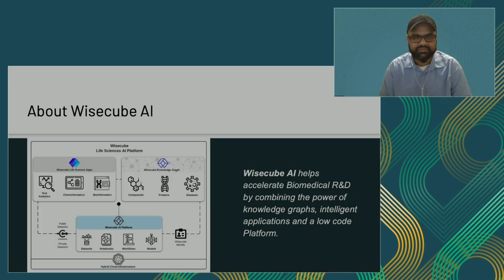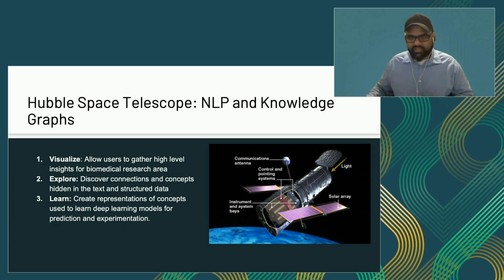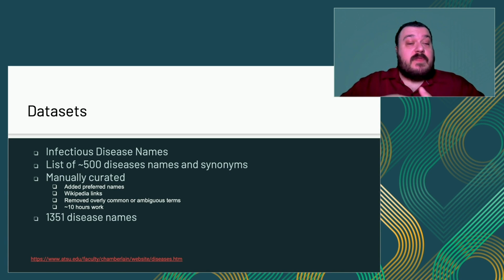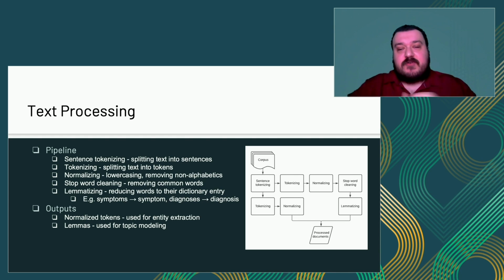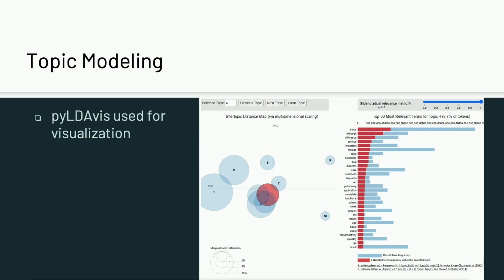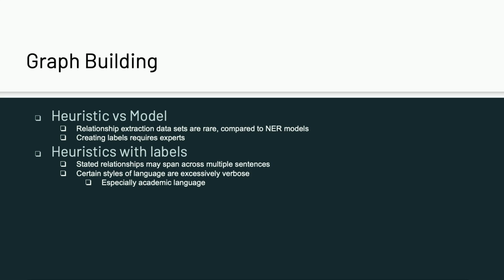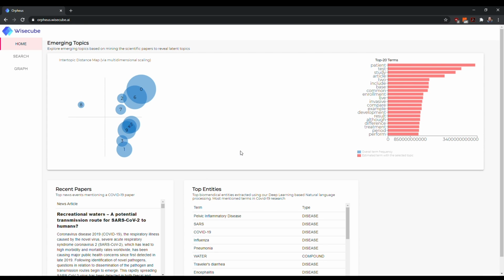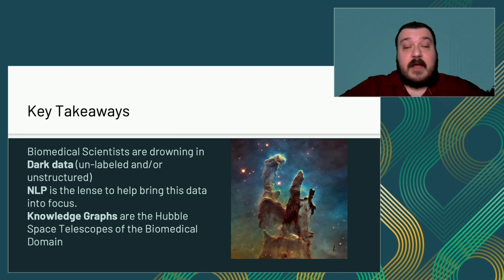Using NLP to Explore Entity Relationships in COVID-19 Literature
In this talk, we will cover how to extract entities from text using both rule-based and deep learning techniques. We will also cover how to use rule-based entity extraction to bootstrap a named entity recognition model. The other important aspect of this project we will cover is how to infer relationships between entities, and combine them with explicit relationships found in the source data sets. Although this talk is focused on the CORD-19 data set, the techniques covered are applicable to a wide variety of domains. This talk is for those who want to learn how to use NLP to explore relationships in text.

– How to extract named entities without a model
– How to bootstrap an NLP model from rule-based techniques
– How to identify relationships between entities in text.